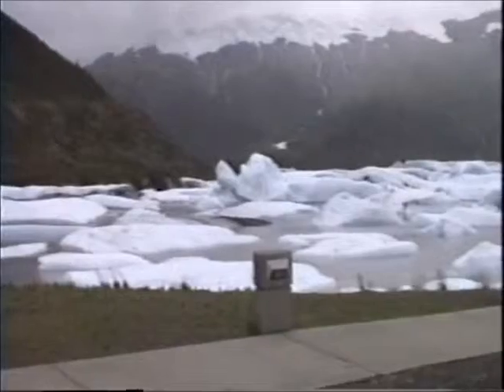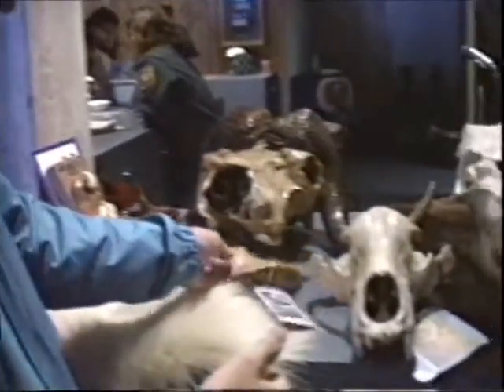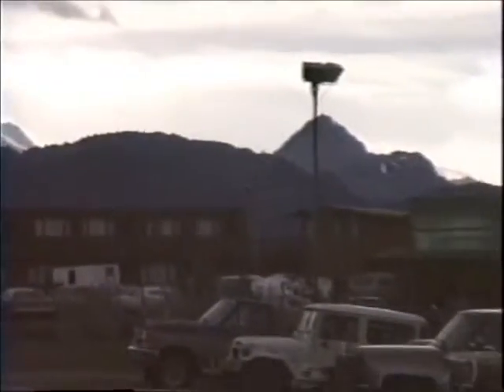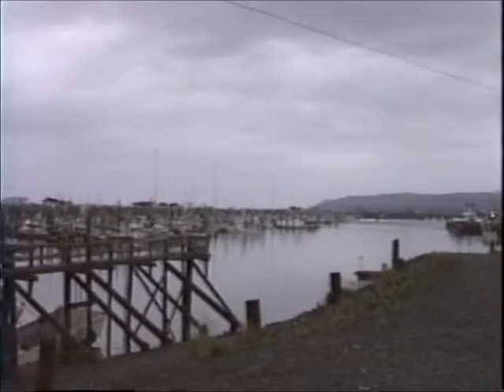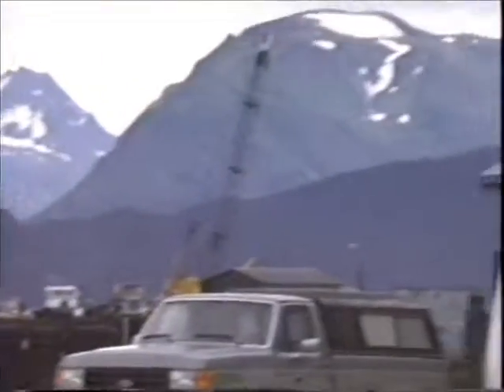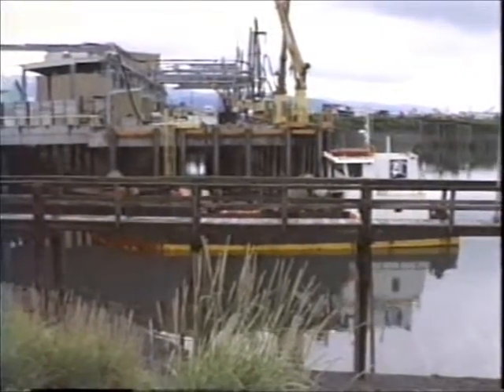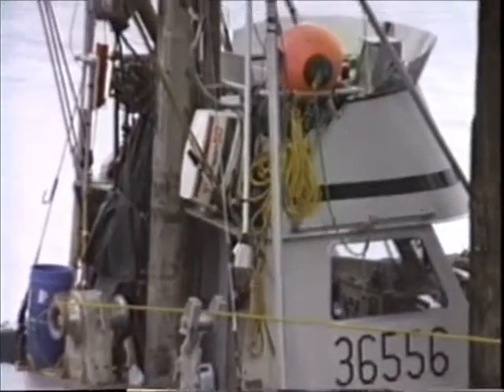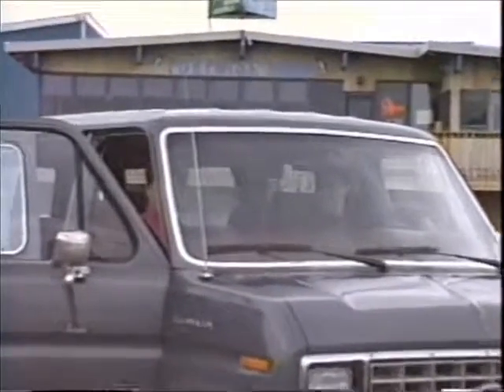Alaska - 1989 - Glacier